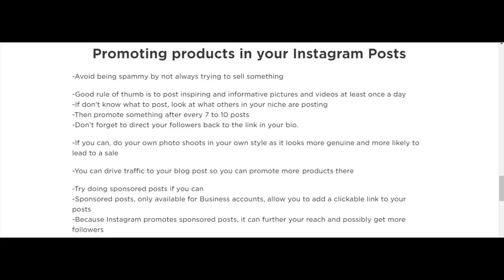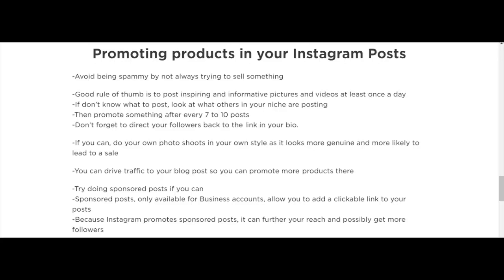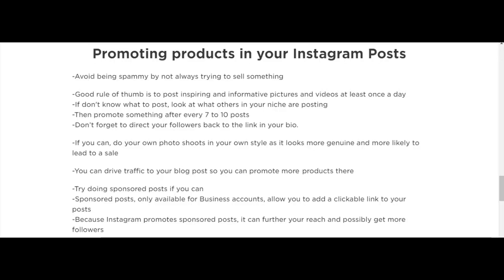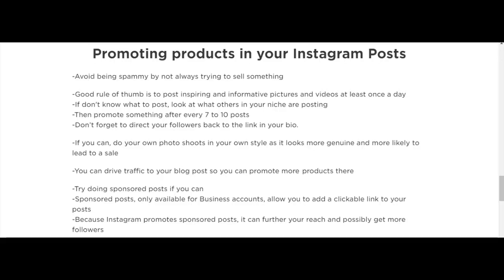Earn Money on Instagram Part 5 (Affiliate Marketing) | Why Instagram | Afii Tv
This is a series of videos which how to make money on Instagram through affiliate marketing.

afiistore-20